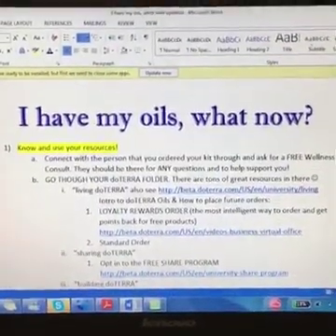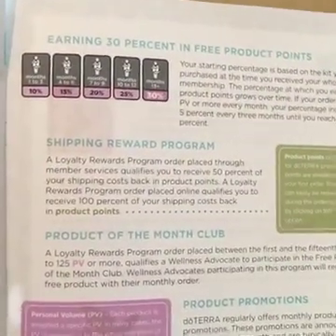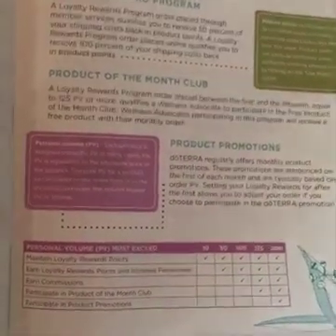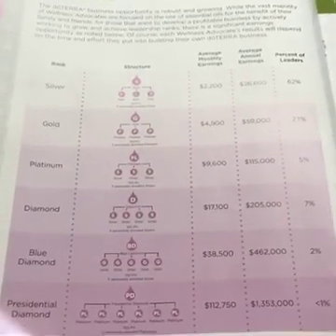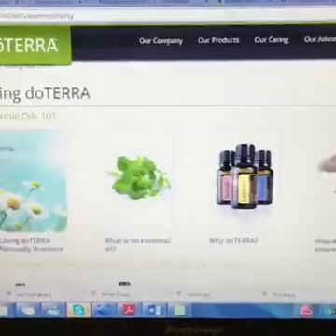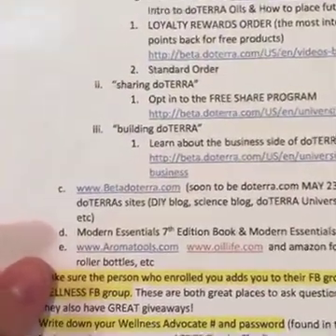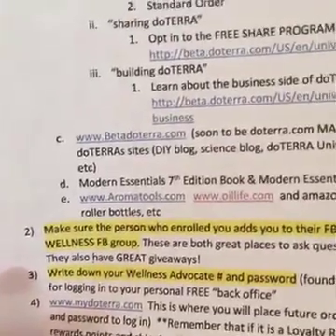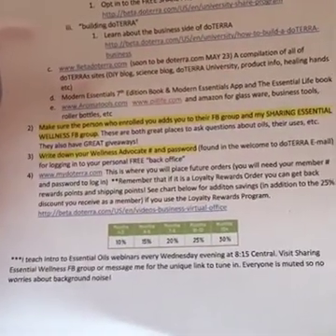I have my doTERRA oils, what now?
This video gives you some great resources that will help you get the most of your doTERRA experience! Also visit sharingessentialwellness.com